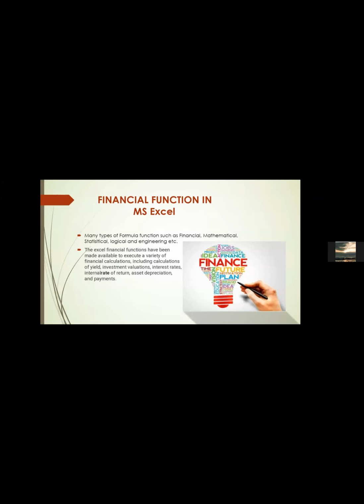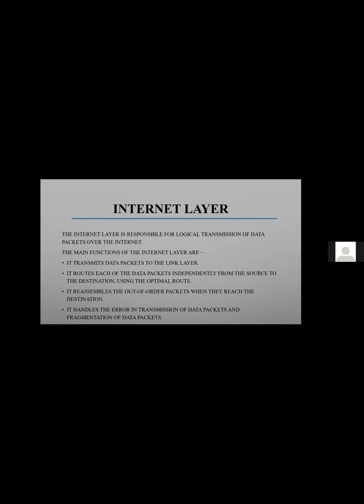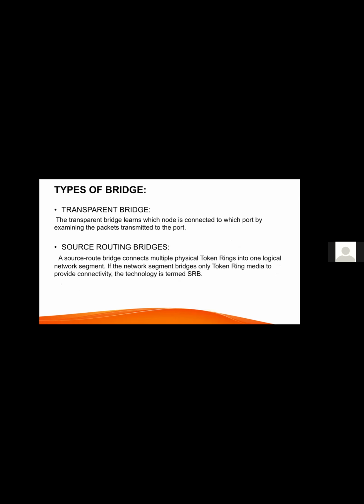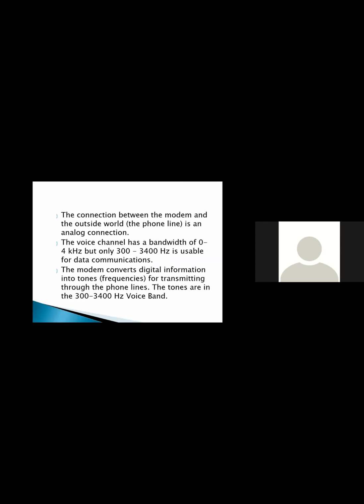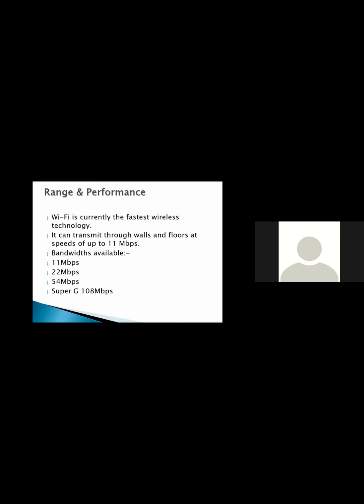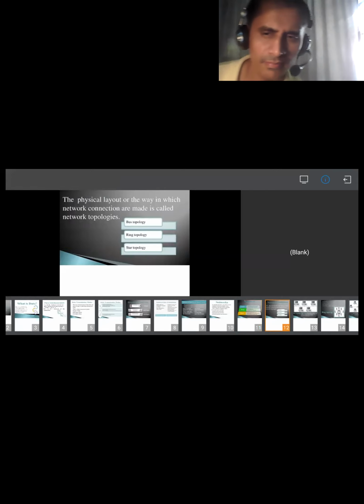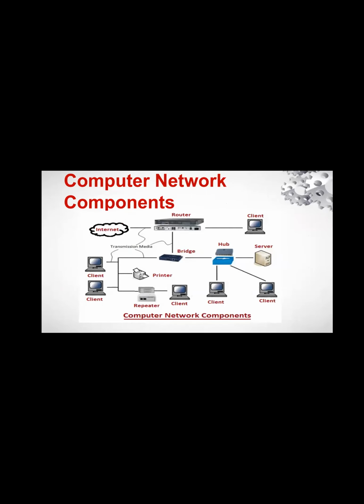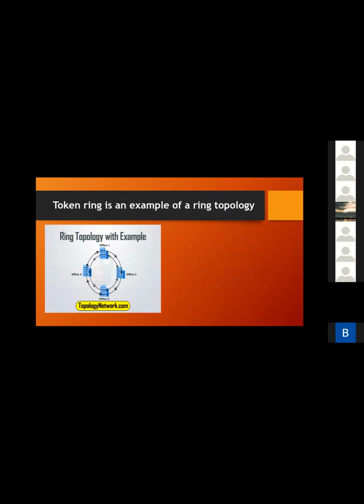TYBCOM COMPUTER SYS AND APPLICATIONS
PPT BY COMPUTER STUDENTS 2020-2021 BATCH : RAMESH, KASHIF,KEDAR, SHWETA,PRANAV,ASHISH,PRIYA,NISHA,SAMEENA